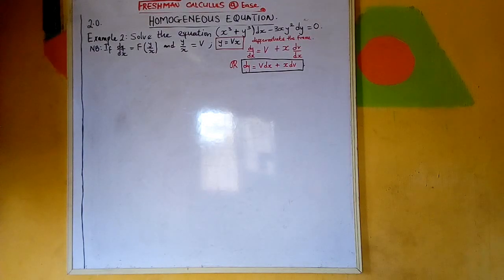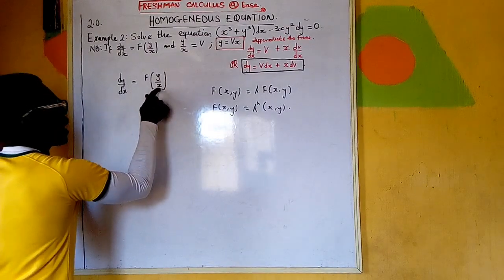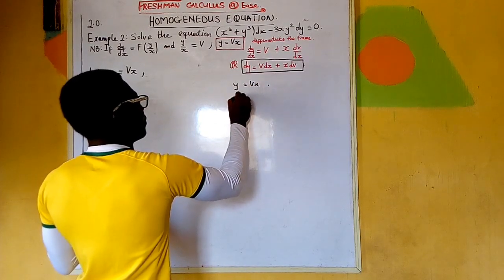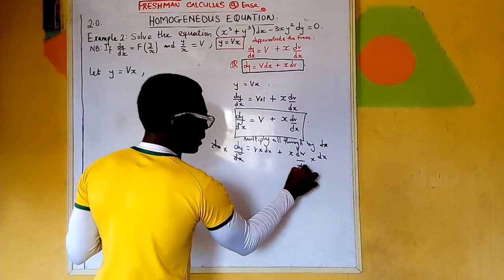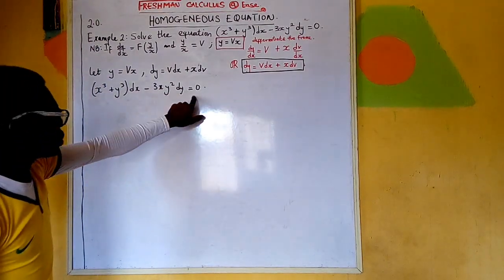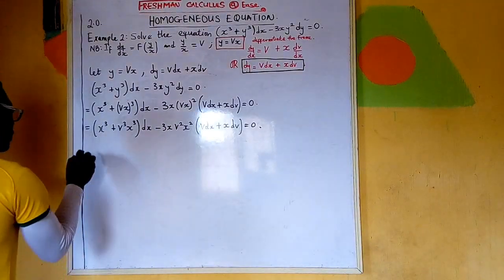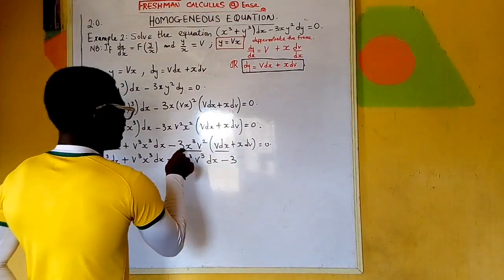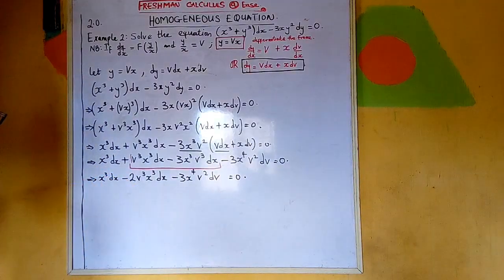How to solve homogeneous equation